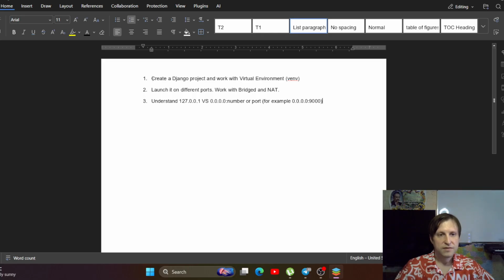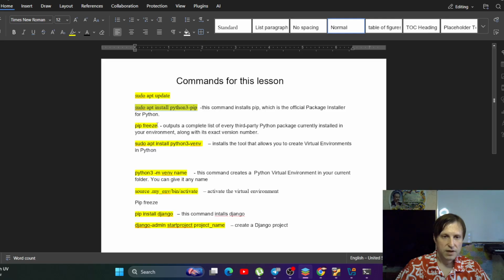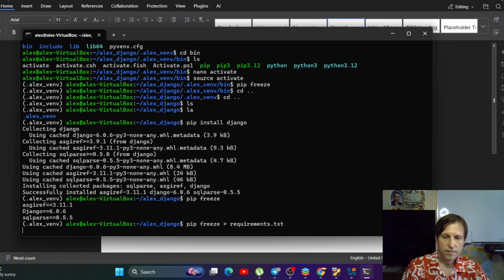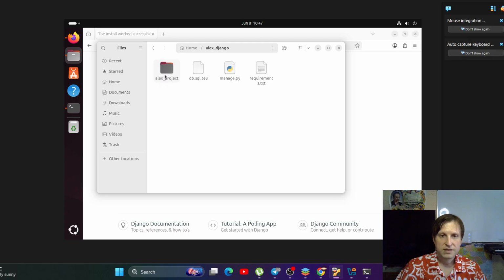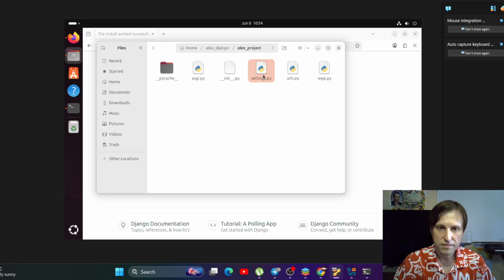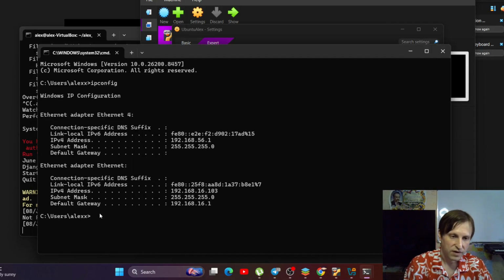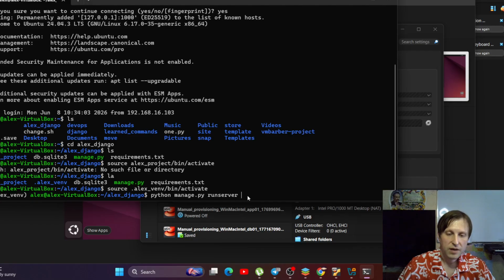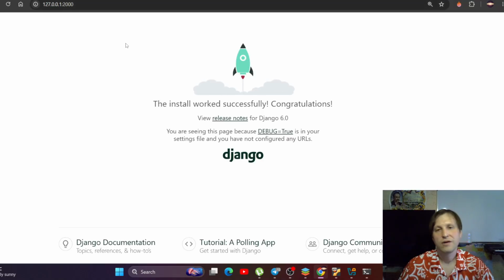Lesson 6: Introduction to Django. Ports, Virtual Environments, and Router Port Forwarding.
What is a Virtual Environment (venv)?
 - Installing pip and python3-venv on Ubuntu
- Creating and Activating your Sandbox (.my_env)
 - Installing Django & Creating a Project
- Running Django on Different Ports
 - Networking Deep Dive: 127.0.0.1 vs 0.0.0.0
 - Understanding NAT (Host vs. Guest Ports) & Router Config

🛠️ Commands Used in This Video:
• sudo apt update && sudo apt install python3-pip python3-venv
• python3 -m venv your_env_name
• source your_env_name/bin/activate
• pip install django
• django-admin startproject your_project_name .
• python3 manage.py runserver 0.0.0.0:9000